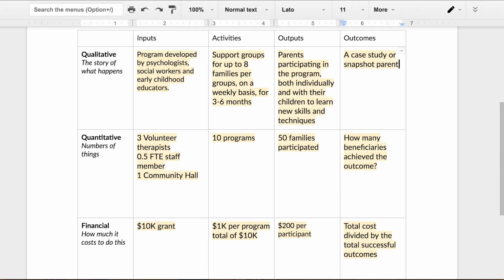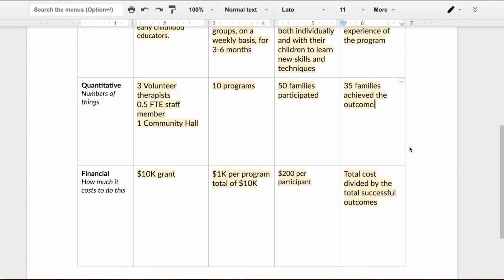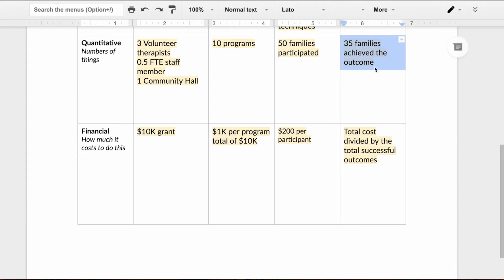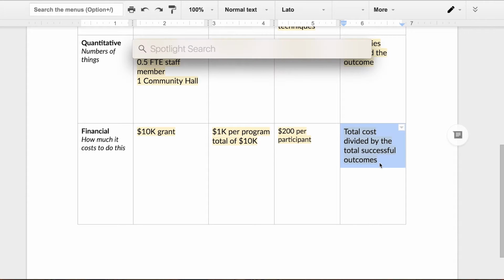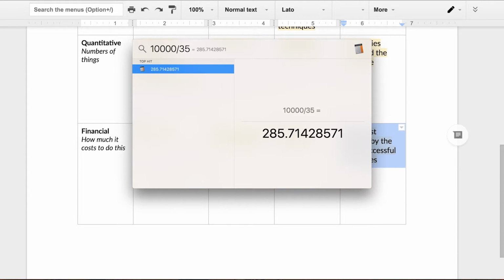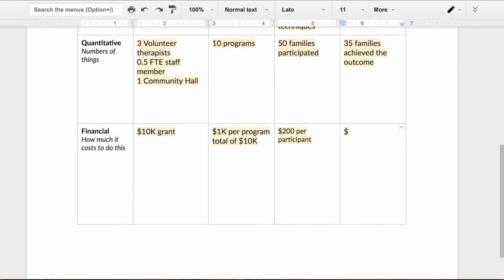Outcomes - Outcomes Reporting - 6 of 7